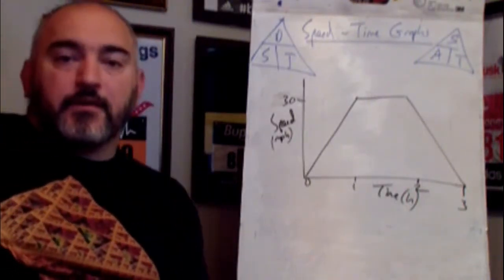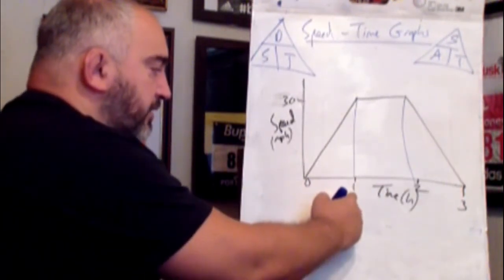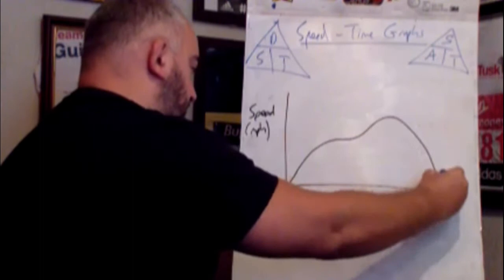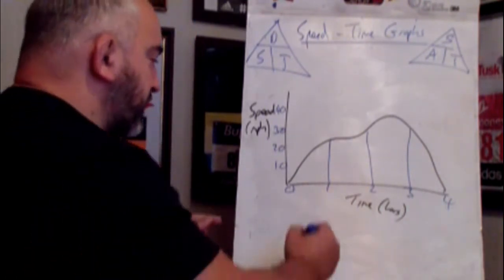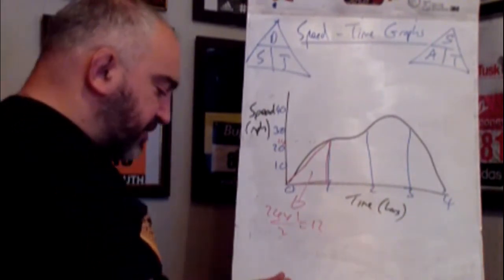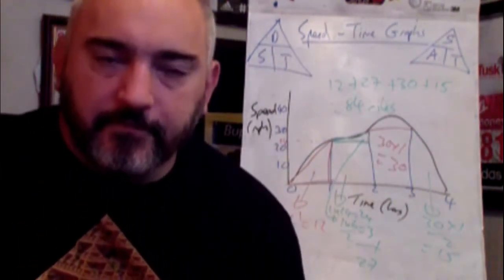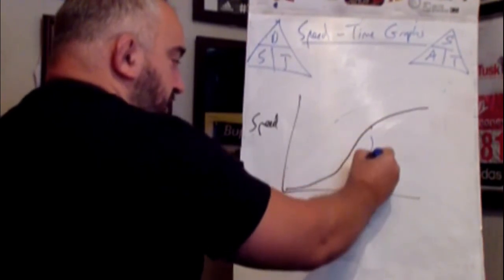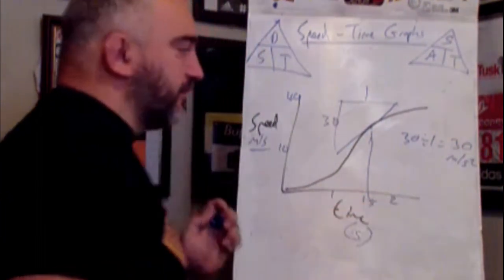Speed Time Graphs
Finding the distance by doing area under the curve and finding the acceleration at a point.